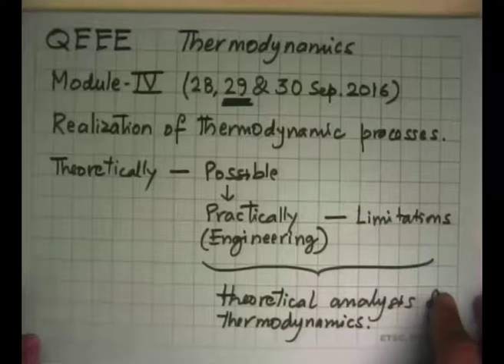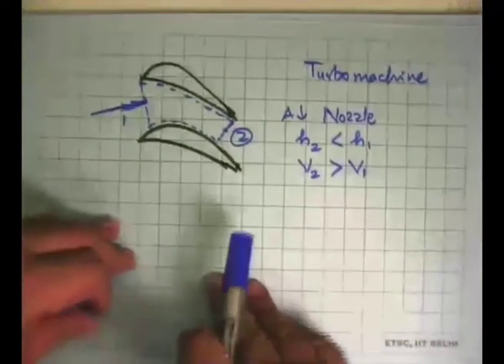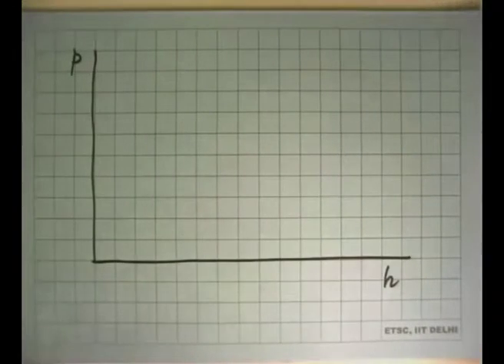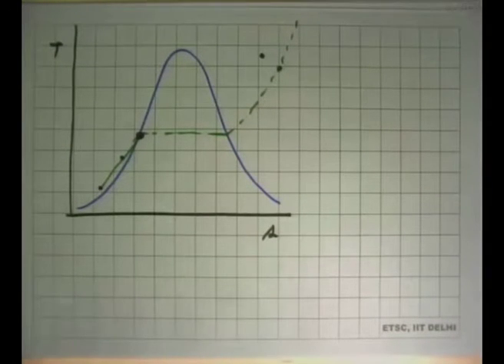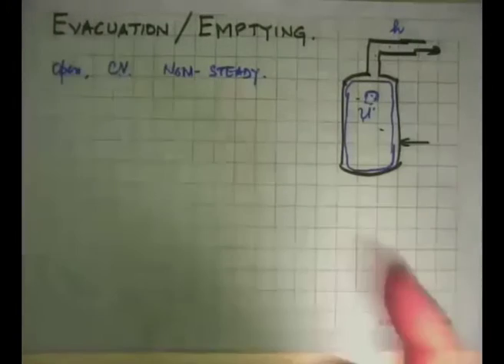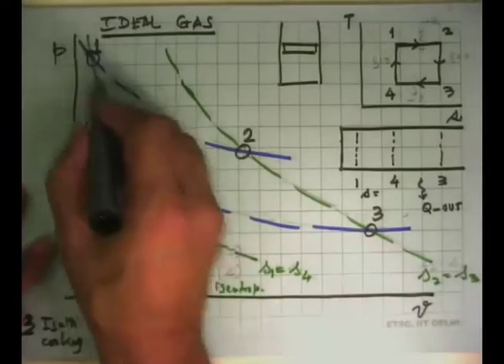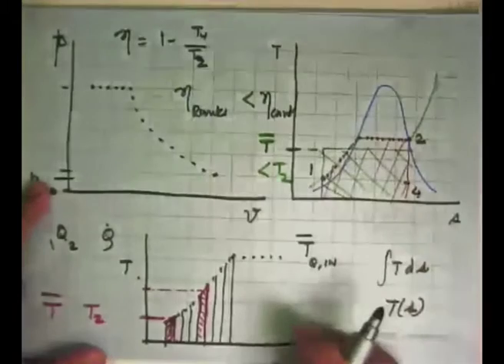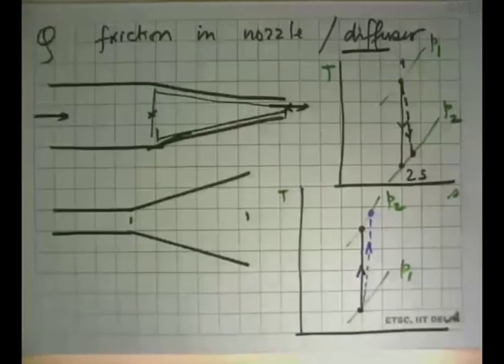approach_of_thermodynamics (CH_29)